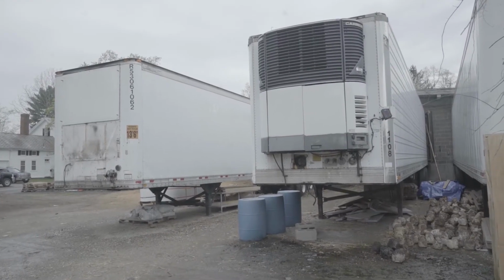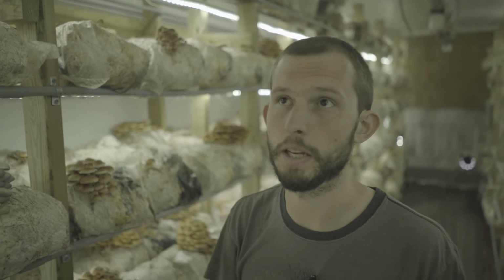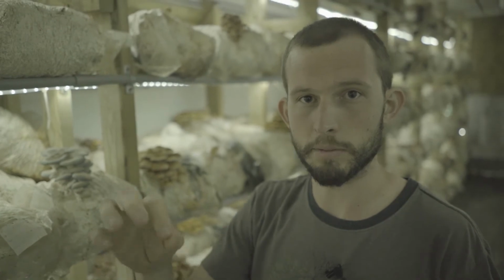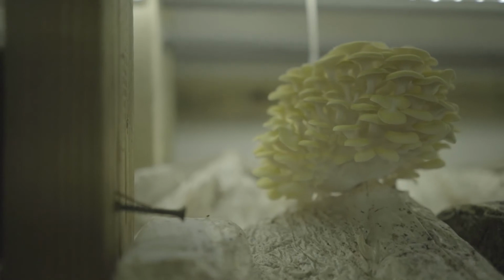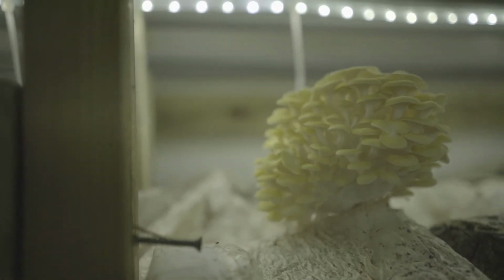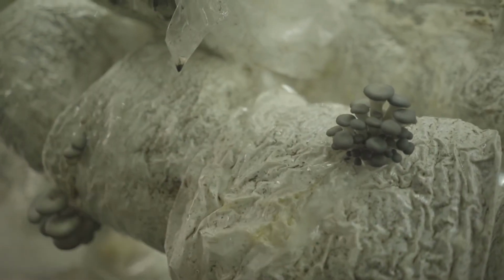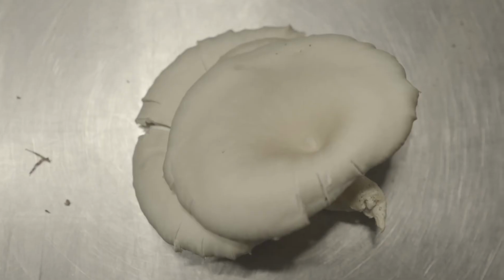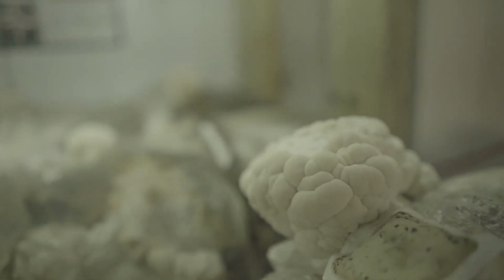Growing Oyster Mushrooms Indoors – FRUITING ROOM IN A CONVERTED TRAILER (3 of 5)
and owner of Fungi Ally Willy Crosby for a journey through the components and considerations for successfully growing indoor oyster mushrooms. In this video, Willie shows how an old tractor trailer can be used as a fruiting room and covers the elements to maintain a good environment for mushrooms to fruit.

This series of five videos was made with support from the Cornell Small Farms Program and Cornell Cooperative Extension. More free resources including videos, guidebooks, a supplier directory, and more can be found

Filming and editing: Costa Boutsikaris